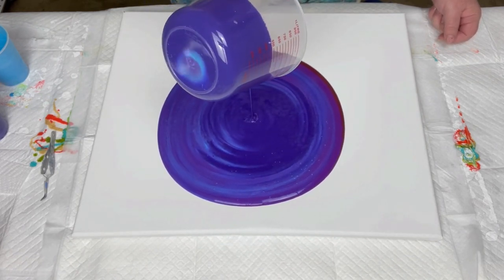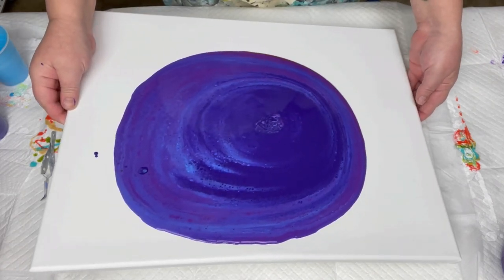Transform Your Art with the Dazzling Dump and Swirl Pearl Pour Technique in Acrylic Pouring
Bring your fluid art to life with this awe-inspiring dump and swirl pearl pour recipe!

Be captivated by the mesmerizing cells and mesmerizing effects you'll create with this simple yet powerful technique.
Unleash your inner artist and be amazed at the stunning masterpieces you'll produce with acrylic pouring.

Whether you're a beginner or an expert, this video is a must-watch for anyone who loves fluid art. Get ready to be inspired and take your art to the next level with the dump and swirl pearl pour!

Hello and welcome to Meta Pours fluid art! My name is Meta and I'm an acrylic pouring fluid artist based in Northern California.
I'm passionate about helping beginners learn about fluid art and providing inspiration and tips and tricks to help them create beautiful pieces.

Thank you for being a part of the Meta Pours fluid art community! Your support means the world to me and helps me continue to create videos that inspire and educate. As a member of my channel, you'll have exclusive access to behind-the-scenes content, early access to new videos, and the opportunity to connect with other fluid art enthusiasts. Becoming a member is a simple way to show your support and help keep the creativity flowing.

Creating fluid art is a beautiful and rewarding experience, but finding the right supplies can be a challenge. By shopping through my shop, you'll have access to the supplies you need to bring your pour dreams to life, while also supporting the work I do here at Meta Pours fluid art.

If you're looking for a supportive community to share your acrylic pouring artwork, tips and tricks, and connect with other fluid artists, then join our Facebook group, Metapours Fluid Art & Acrylic Pouring. In this group, you'll find a warm and welcoming atmosphere where you can share your creations, ask questions, and get feedback on your artwork. We'd love to have you be a part of our community!

I know that finding the right supplies for fluid art can be a challenge, which is why I always provide links to the products I use in my paintings. I want to make it easy for you to get the supplies you need to create your own amazing pieces of fluid art.

Materials Used

Decoart Extreme Sheen Garnet

Liquitex Basics Flourescent Blue

Liquitex Basics Silver

Liquitex Basics Prism Violet

Pouring Medium: Floetrol

Minwax Prestain